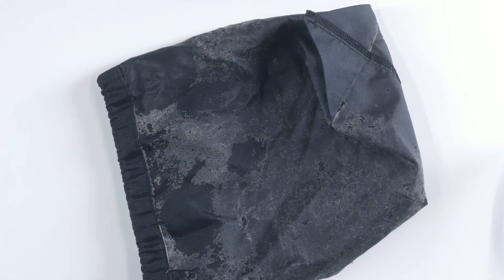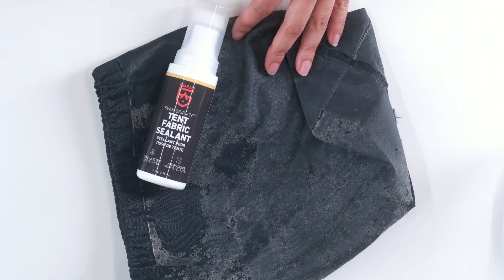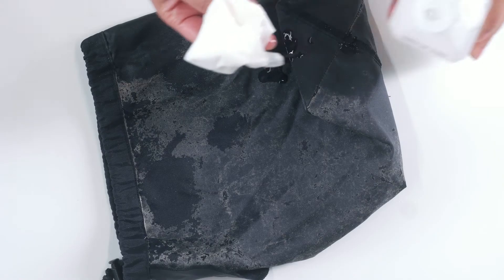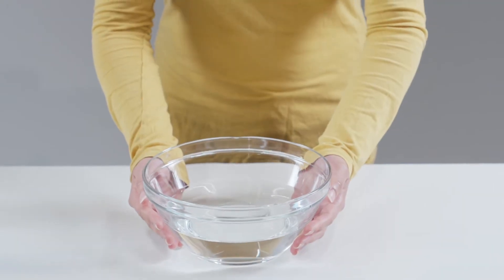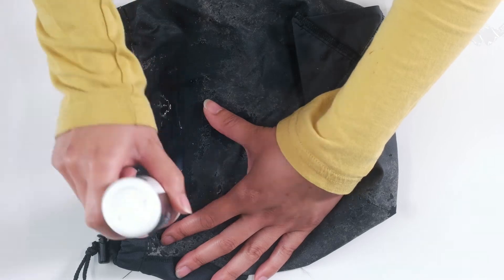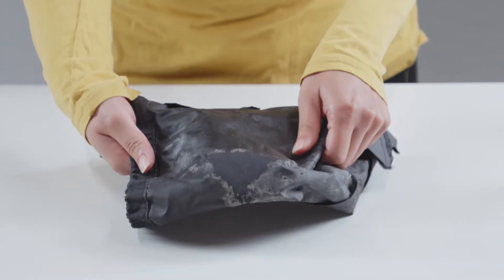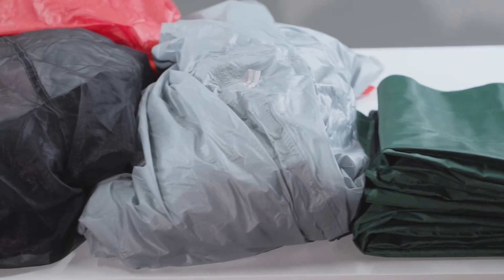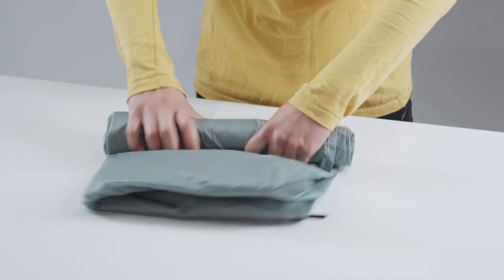Seam Grip TF Tent Fabric Sealant by GEAR AID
If you notice your rainfly is leaking, or your tent floor is flaking or feels sticky, it means you need a new polyurethane coating.

Use Seam Grip TF, a Tent Fabric Sealant to restore this protective coating and prevent water from seeping through. First, remove the old coating with a dry brush or isopropyl alcohol. In extreme cases, soak the tent in a water, dish soap and isopropyl alcohol mixture.

Once the surface is clean and dry, re-coat it by spreading an even, thin layer across the fabric. Once cured, a waterproof barrier will appear as clear and glossy, preventing water from seeping through the fabric. Easily waterproof up to 85 square feet of tarps, rainflies and tent floors for full weather protection.

Seal leaking tents with Seam Grip TF, because the great outdoors is better when you’re warm and dry.